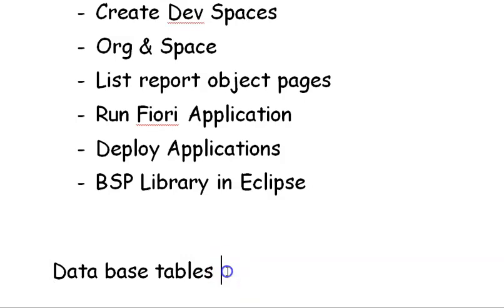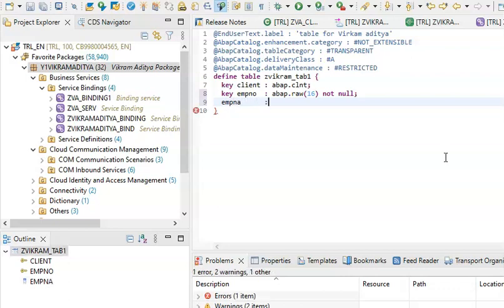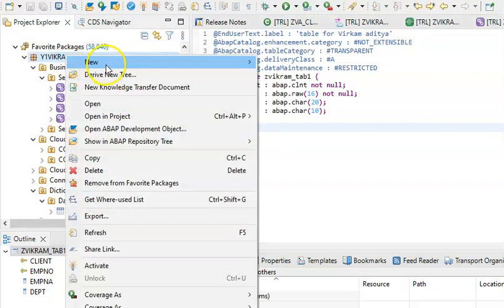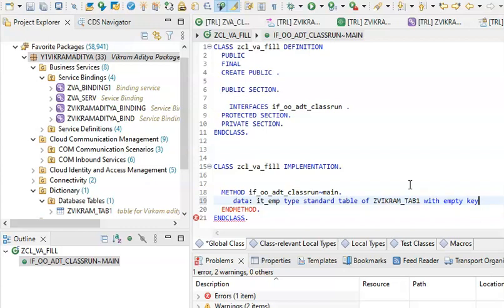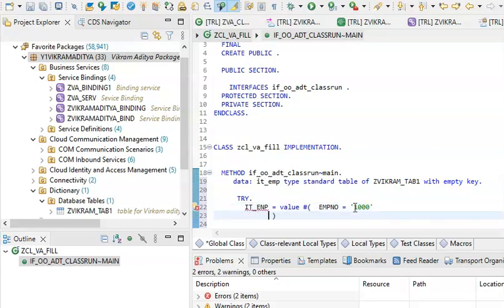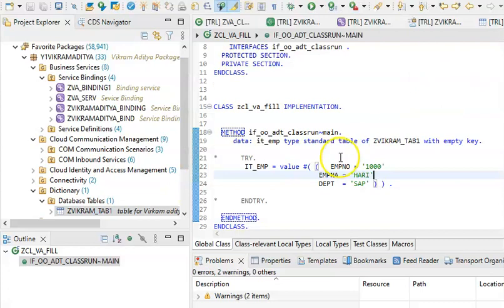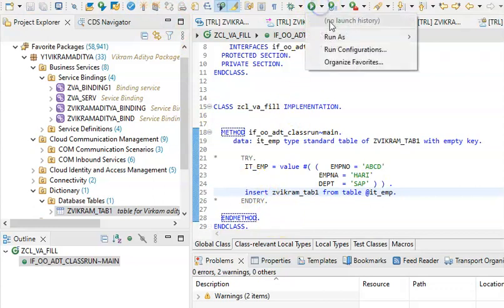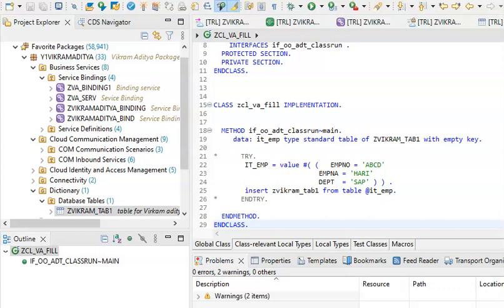SAP ABAP on BTP Table Creation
Business Technology Platform (BTP) - Advanced Business Application Programing (ABAP) Language, Database table creation using Code (DDL).